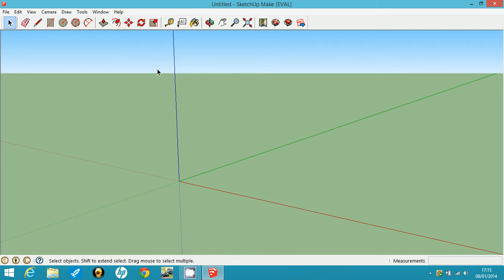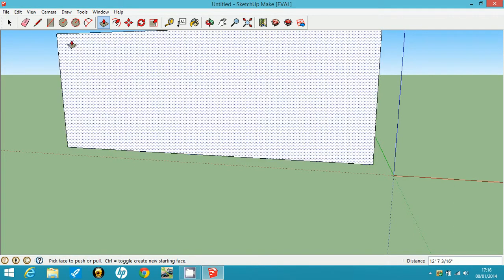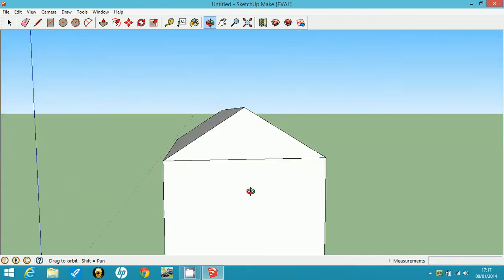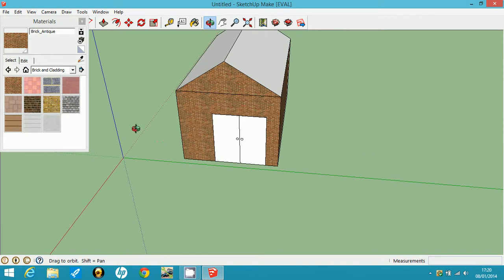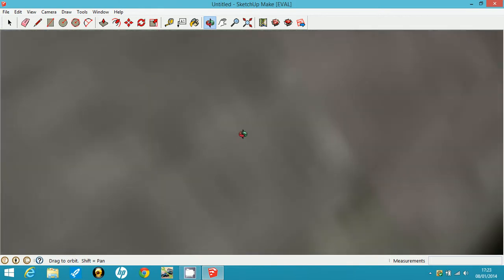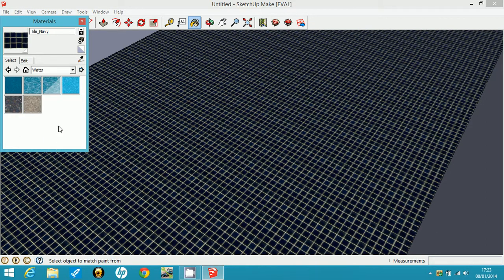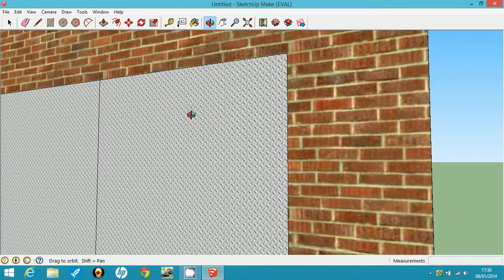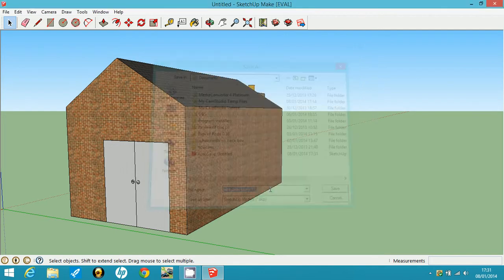How to design a barn/house on sketch up